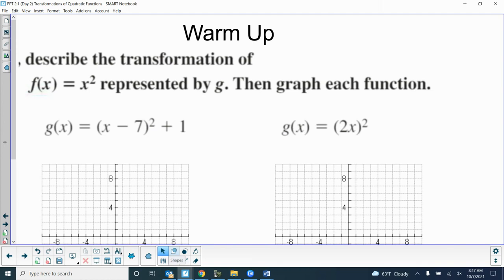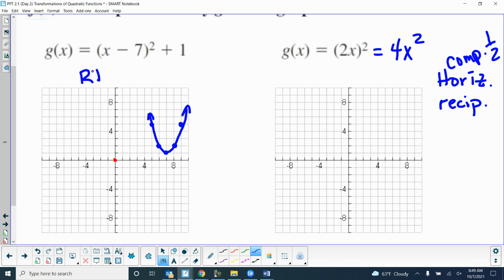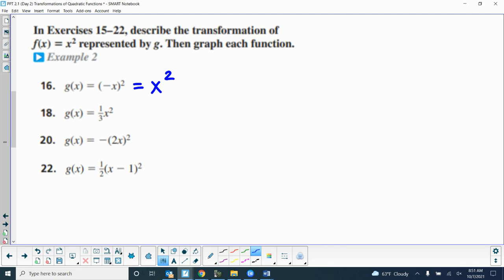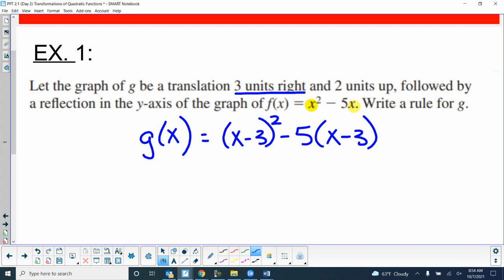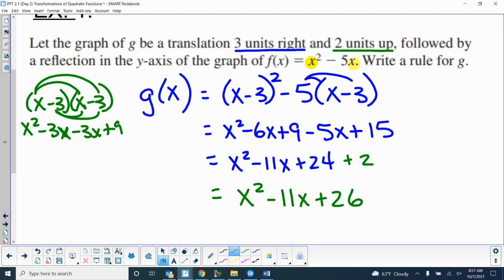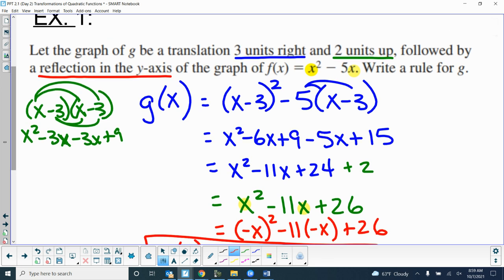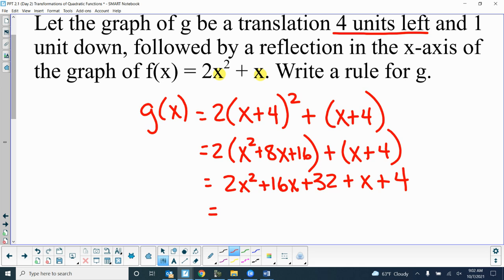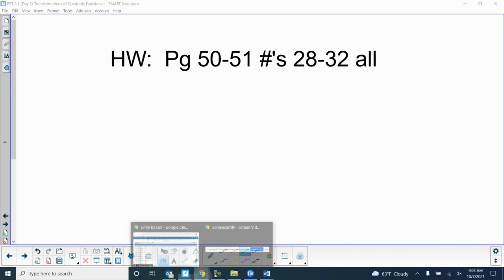Alg. 2, 2.1 Day 2, 10/7/21